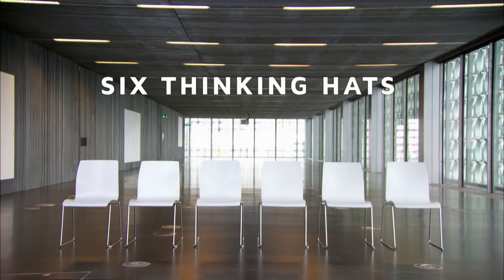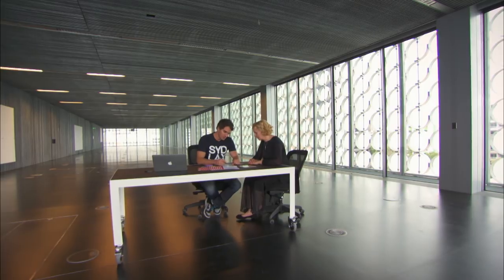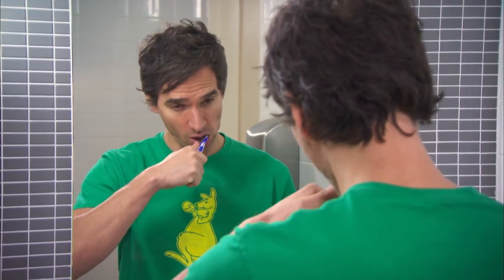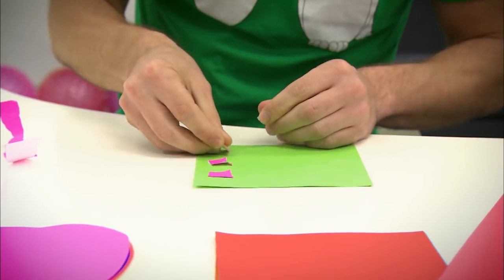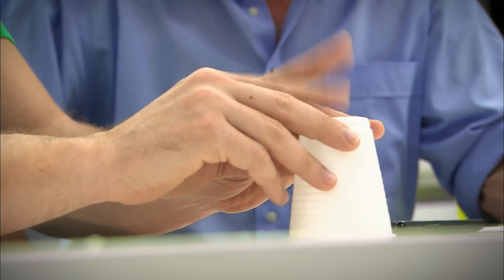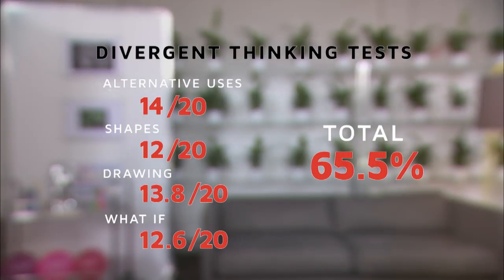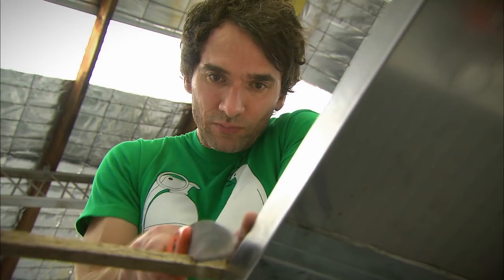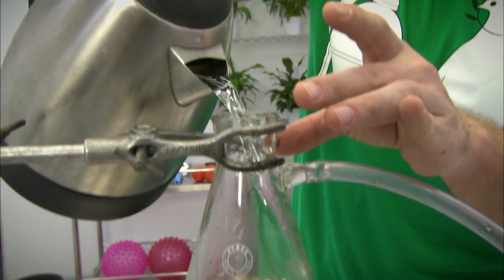This Bizarre Test Can Make You More Creative! | Redesign My Brain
Want to unlock your creative side? well this clip will help you improve your creativity by showing the simple test that help activate that part of the brain.